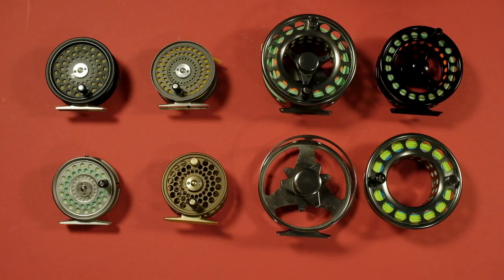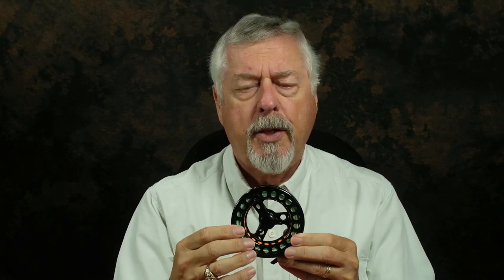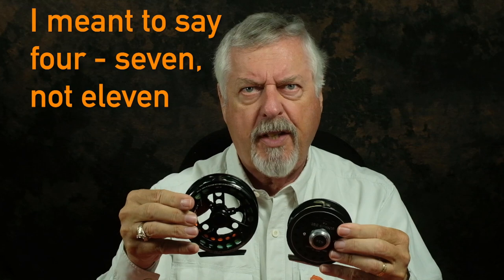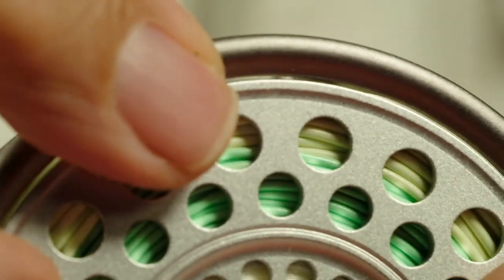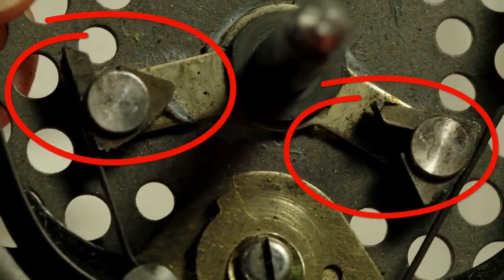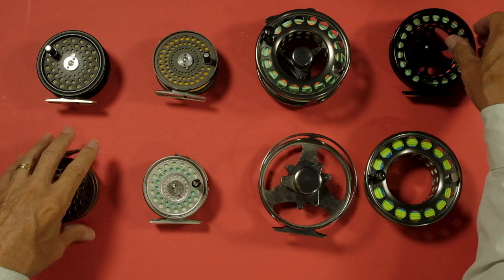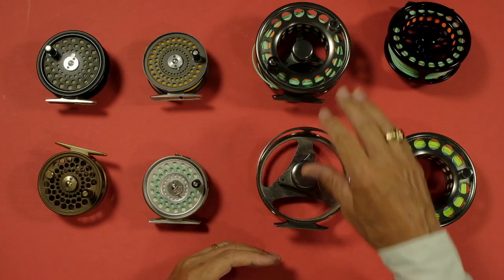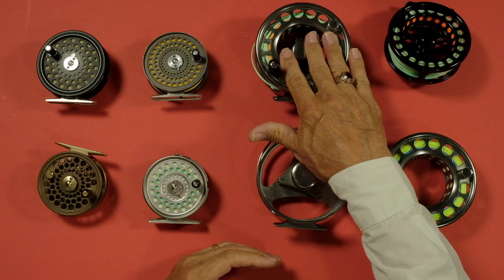Fly Reels Explained: Learn the ins and outs of fly reels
Fly reels are fairly simple tools, yet there are enough issues and complexities  for them to be a bit confusing. In this video we'll dive into the types of fly reels out there.